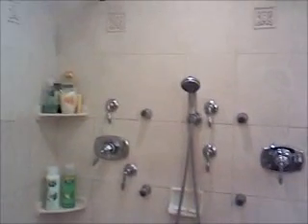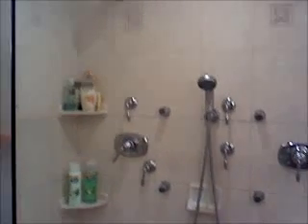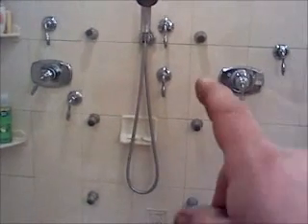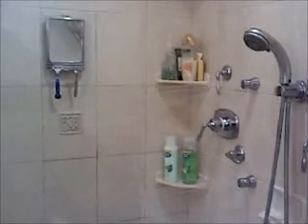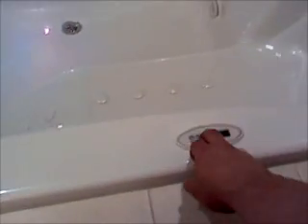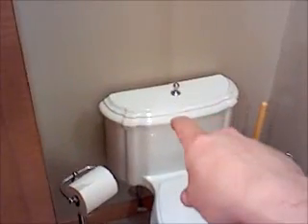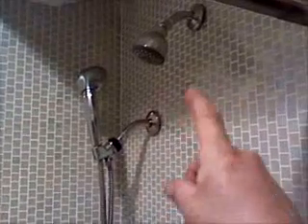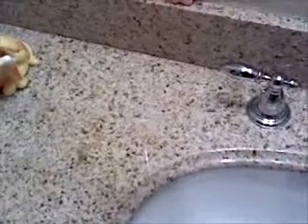Shower Body Jets